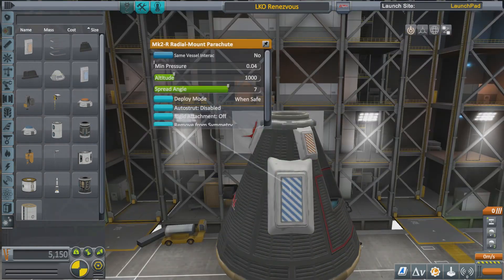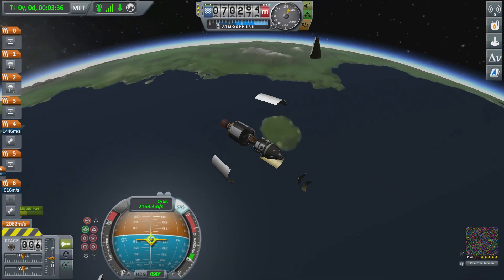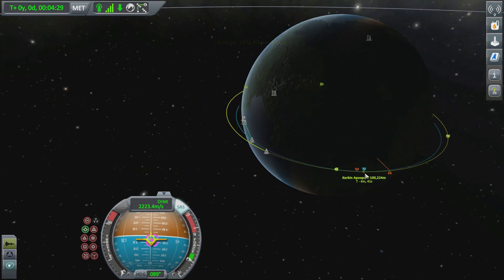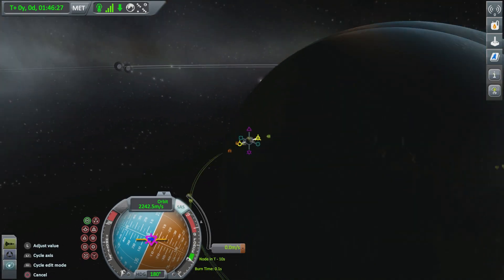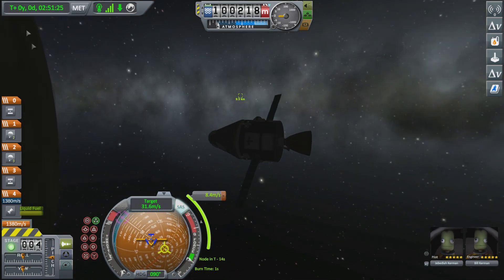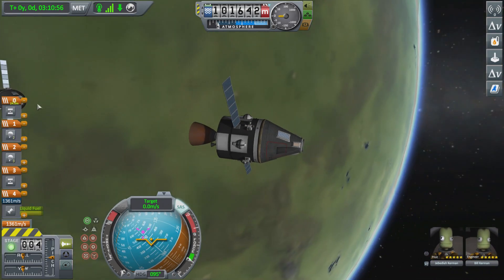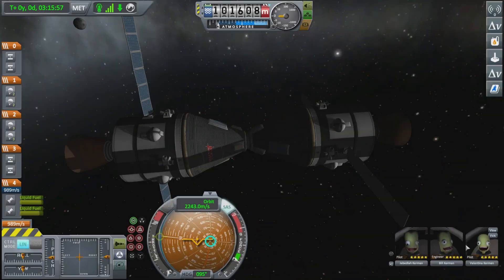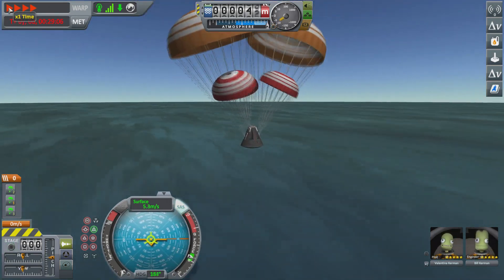KSP Tutorial: How to Rendezvous & Dock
A quick video on how to rendezvous and dock in Kerbal Space Program!